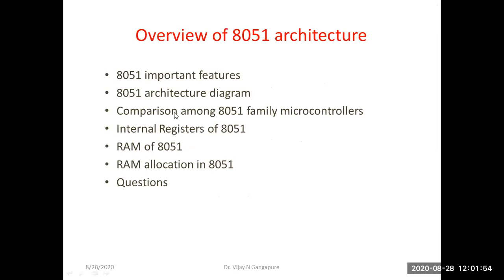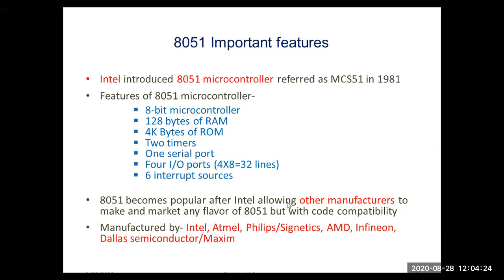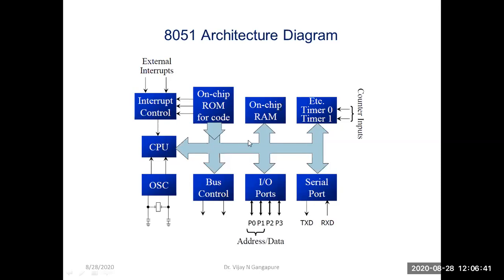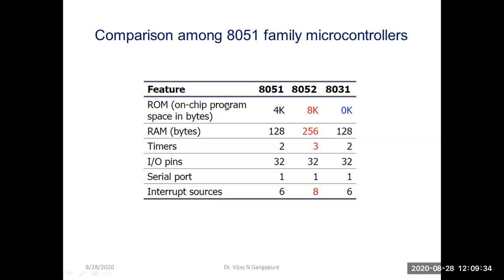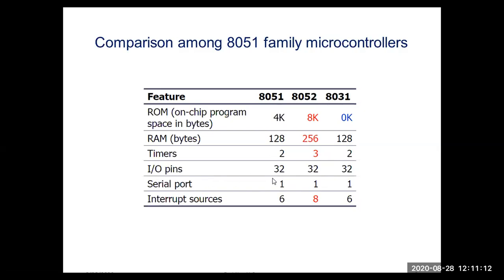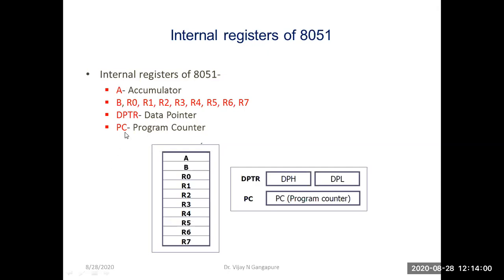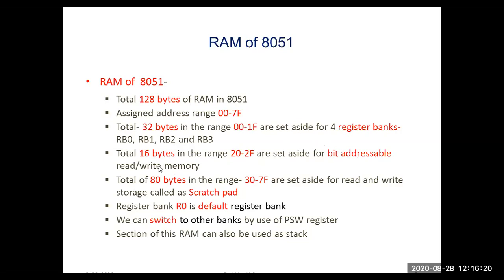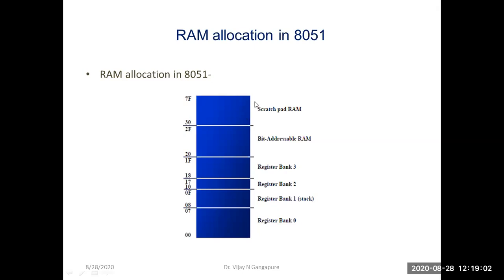EIF402 EMB Chapter 1 Lecture 2 Overview of 8051 architecture